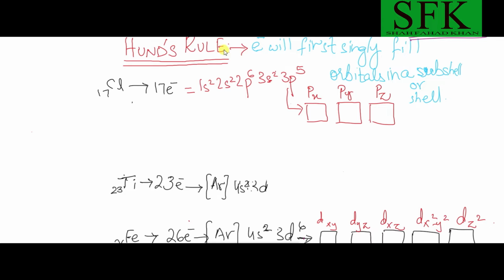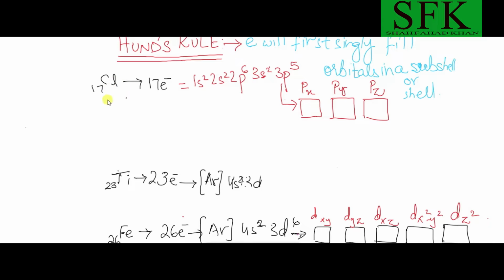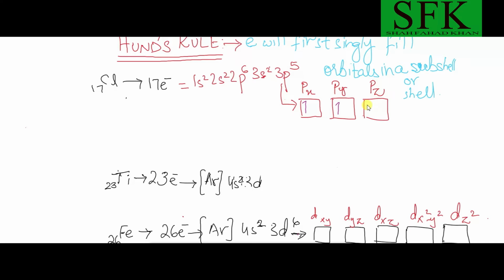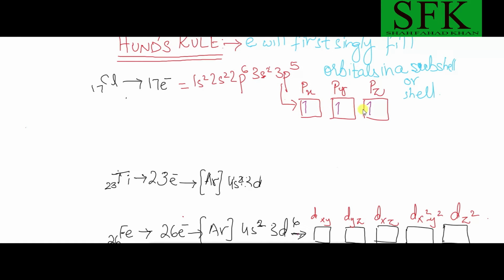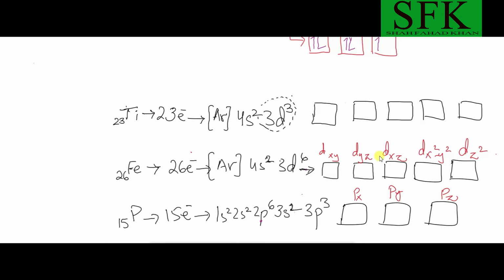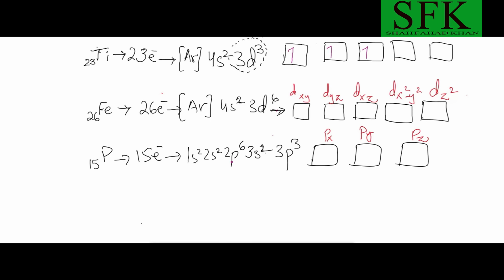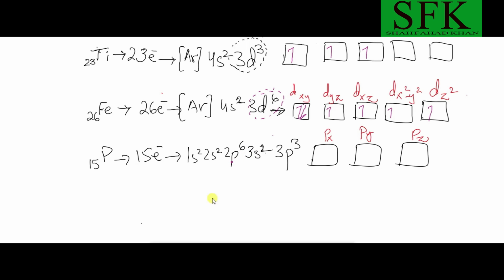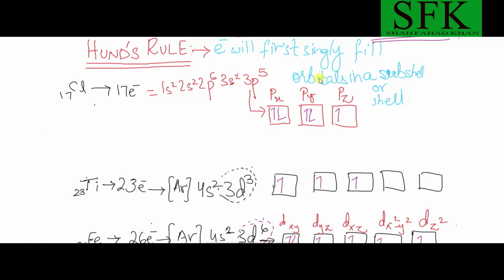HUND'S RULE, LEC 6